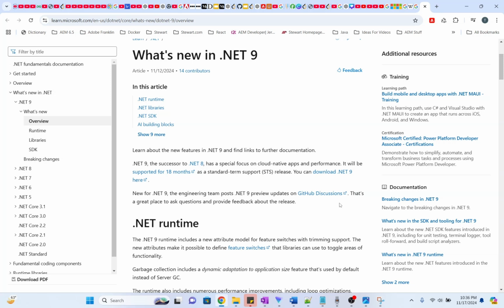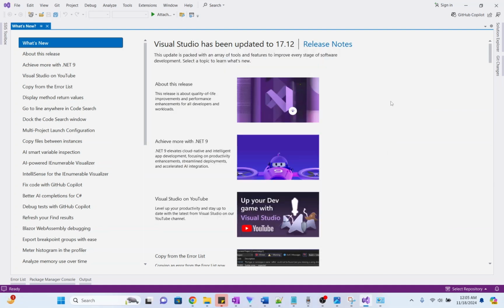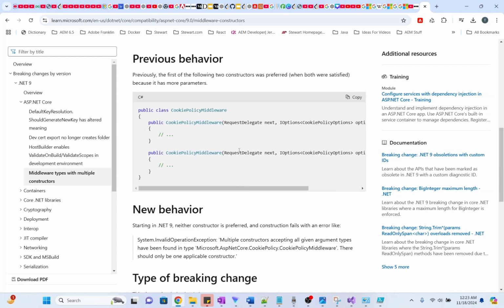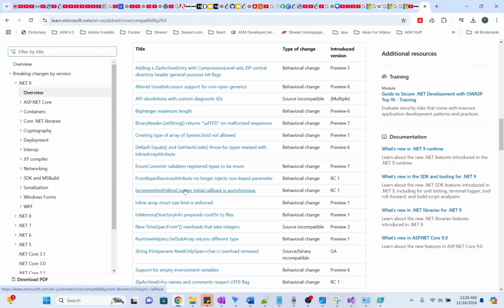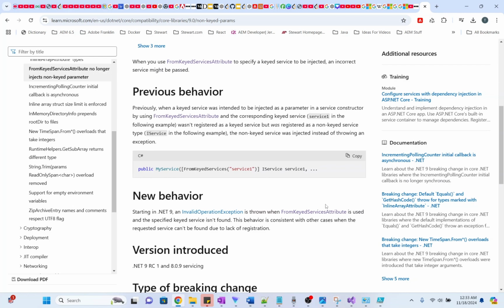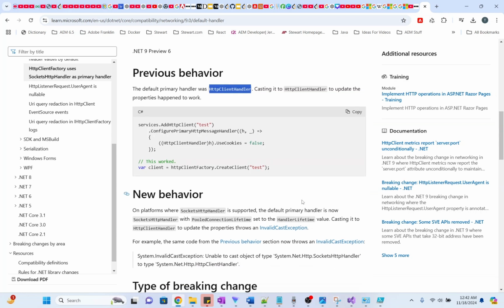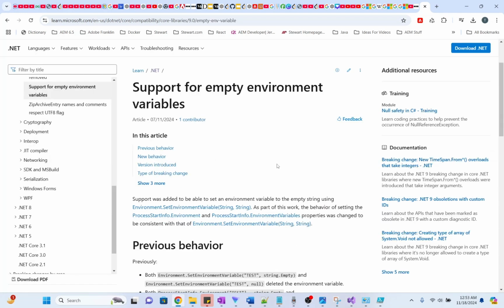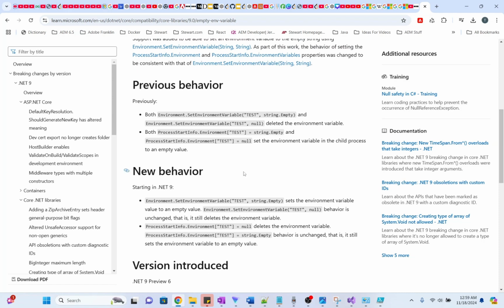Upgrade from .NET 8 to .NET 9 | What's New in .NET 9?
In this video, I will walk you through the seamless process of upgrading your projects from .NET 8 to .NET 9 and explore the exciting new features in this latest release!

In this video, we 'll see:
✅ Step-by-step instructions to upgrade your .NET projects.
✅ Key new features and enhancements in .NET 9, including:
Improvements to Dependency Injection with FromKeyedServicesAttribute.
Updates to HttpClientFactory with default handlers.
Support for setting empty-string environment variables.
✅ How these changes impact your applications and tips to adapt your code.
Why Upgrade to .NET 9?
.NET 9 introduces powerful tools, improved performance, and developer-friendly features, making it an essential upgrade for modern applications.

Understand Custom Middleware in ASP.NET Core with a Real-World Example